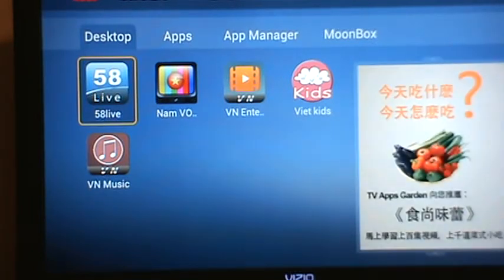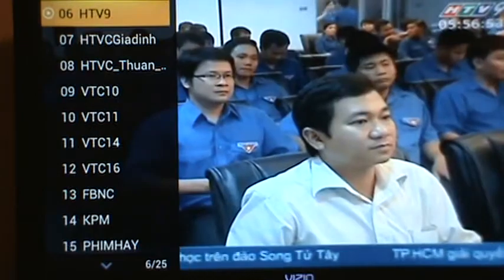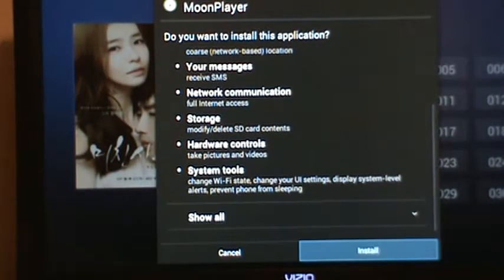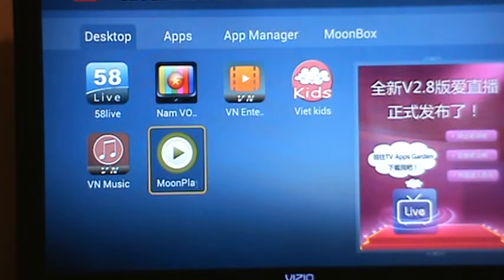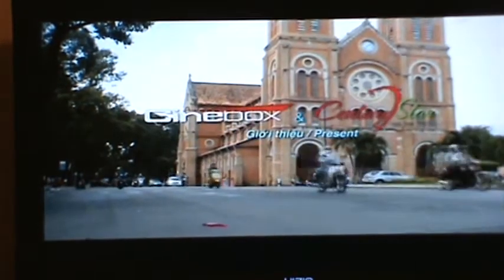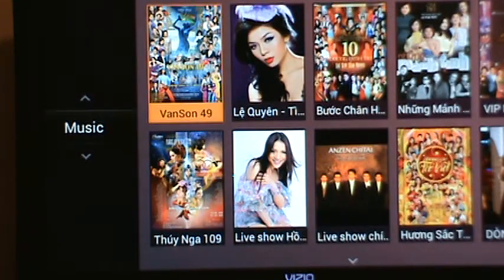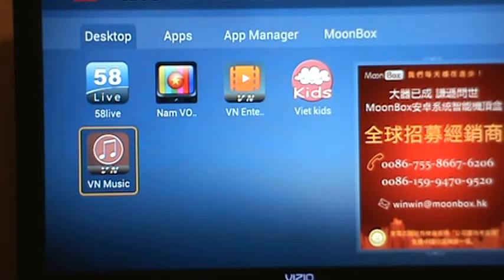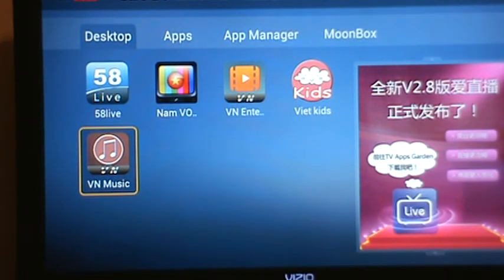MoonBox Vietnamese Apps Demonstration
Here is a brief demonstration on Moonbox's Vietnamese features.  Quite impressive 25 live streamings and 5 VOD Apps featuring movies and Drama Series!